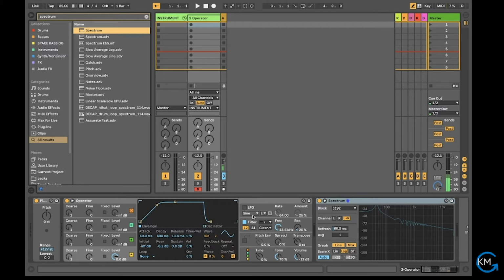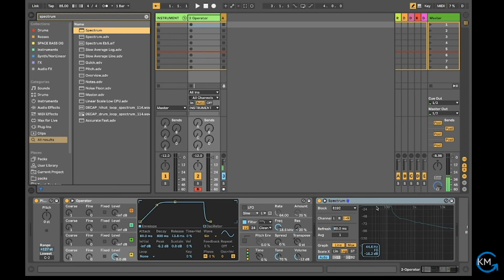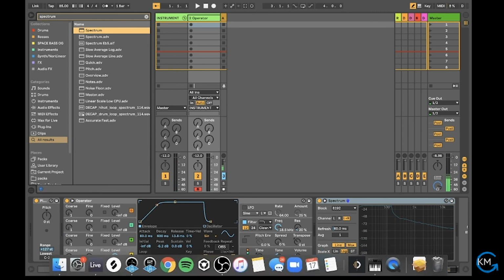Choosing the Right Key in Ableton Live Tutorial // Keep Music Going Video Series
In this tutorial, learn with KMG Academy Ableton instructor Rob Levere and explore which keys may be more conducive for writing bass music, or any music that you want to have hit heavy in the sub region on all speaker systems. Take a look at patterns from other artists and examine how speakers and low frequencies work in correlation to one another.